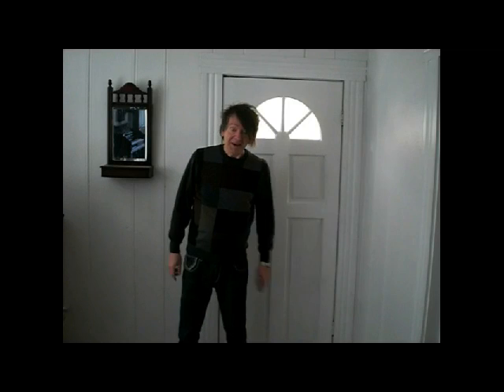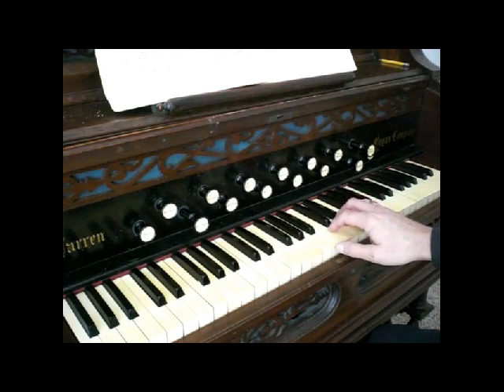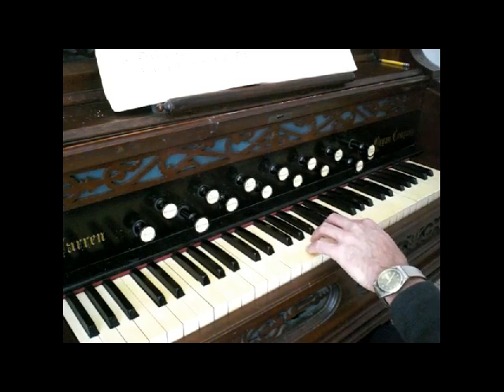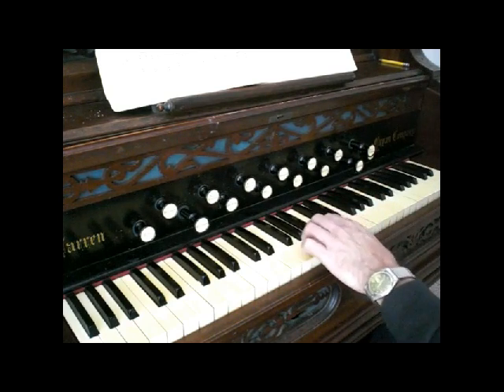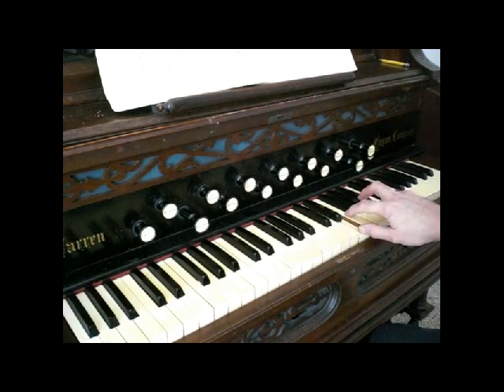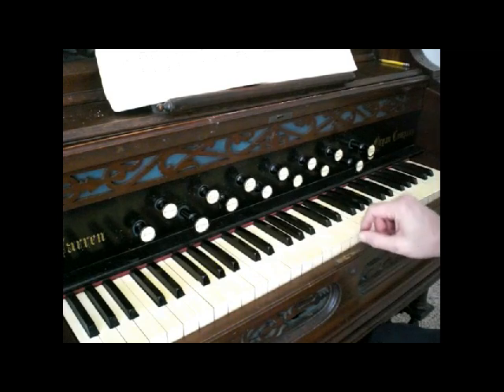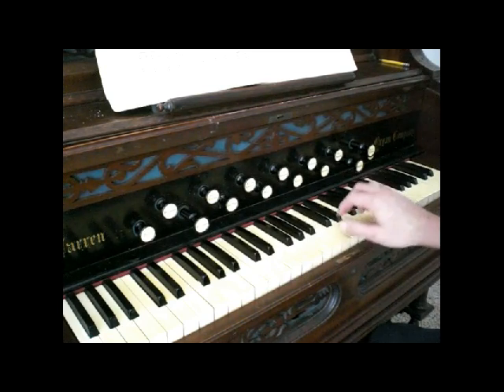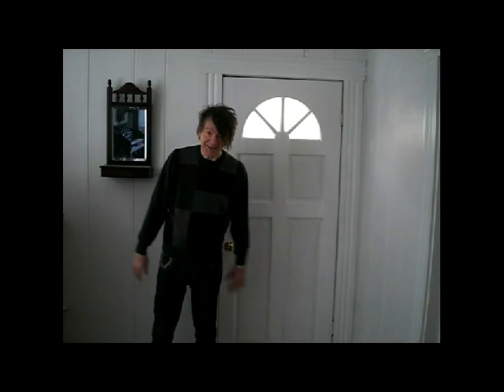How to play the Organ. Lesson 2 of 5.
Finding  "your" perfect Hand Position. Finger Substitutions for 2nd's, 3rd's, 4th's, 5th's and 6th's. Precise attacks and releases discussed. A short Cadence to play with explaination of how to accomplish it.